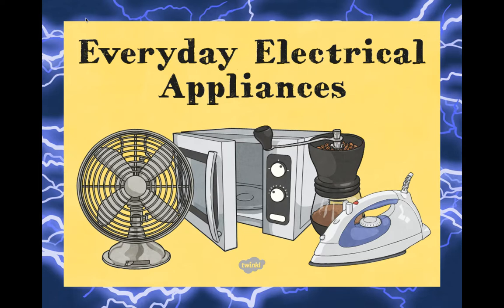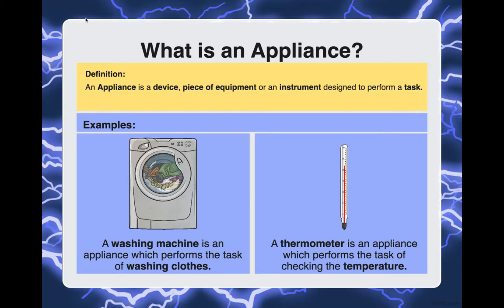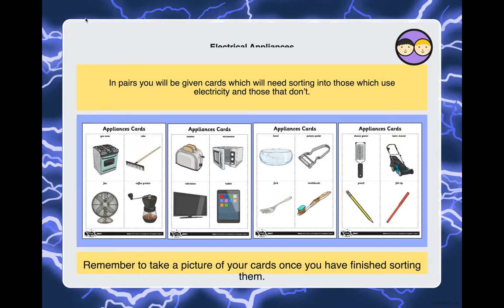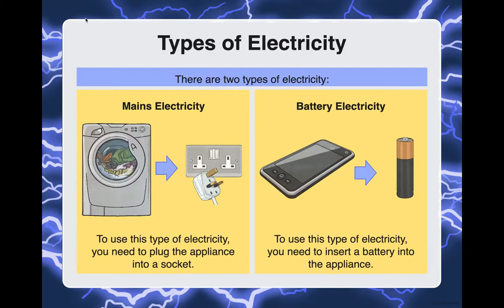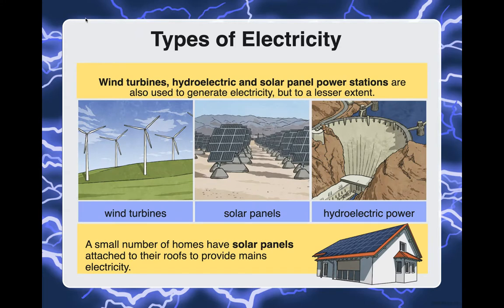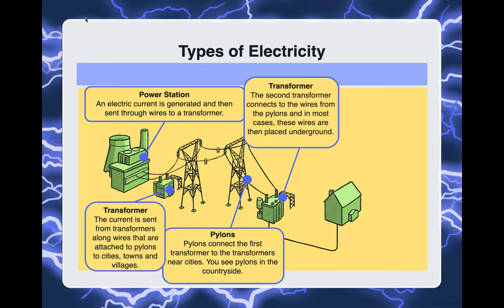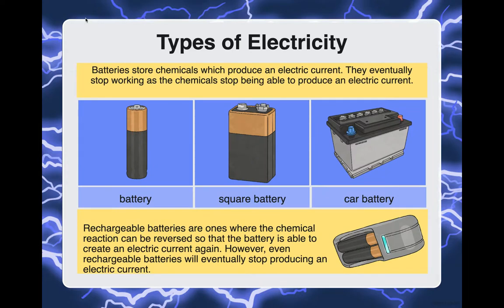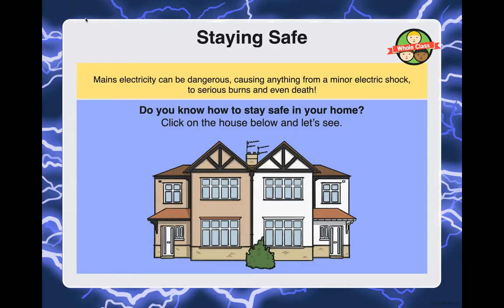Everyday Electrical Appliances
Watch the lesson on Everyday Electricao Appliances, you will need your science notebook. Make sure you take down all the notes from the lesson.